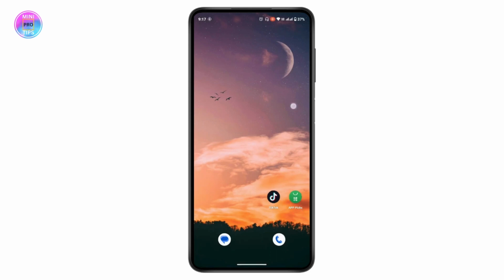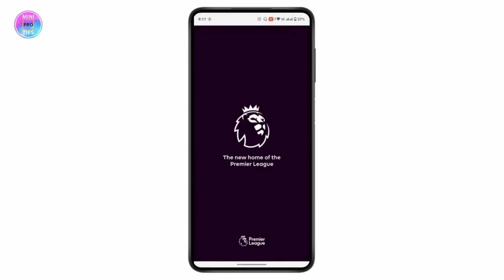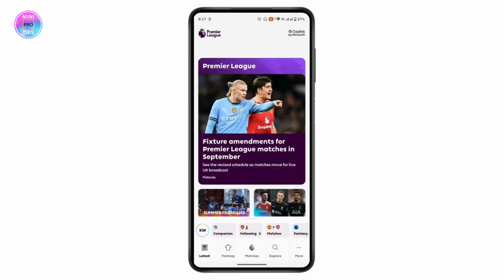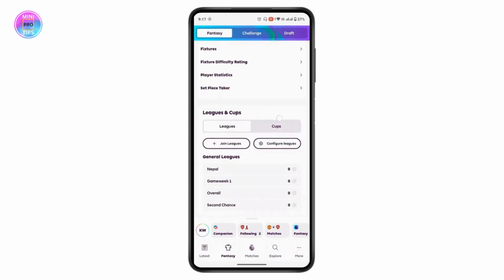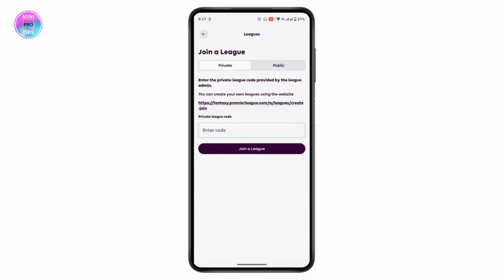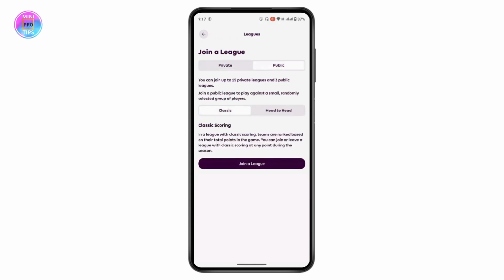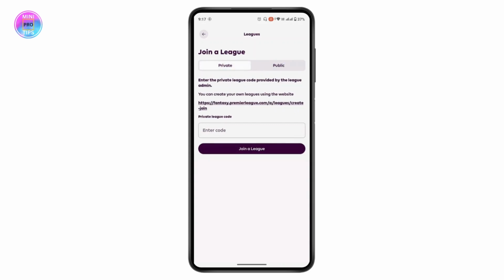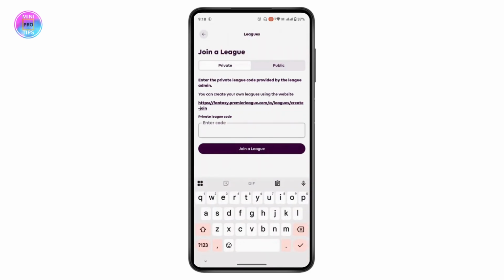How to Join a Private FPL League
How to Join a Private FPL League (2025)! Want to join a private Fantasy Premier League (FPL) league with friends or fellow managers? This video will guide you through the steps on how to join a private FPL league quickly and easily. Whether you're asking, "How do I join a private FPL league?" or need help with the invite process, this tutorial has you covered. Learn how to enter league codes and compete in private groups. Watch now to see how you can join a private FPL league today!

Timestamps:

00:00 How to Join a Private FPL League
00:10 How Do I Join a Private FPL League?